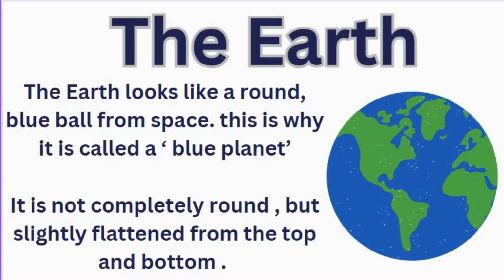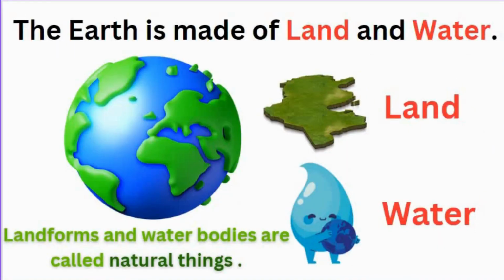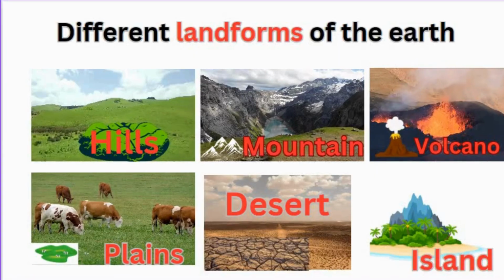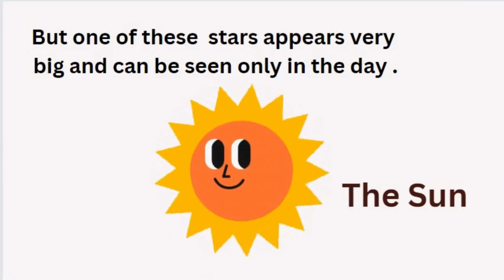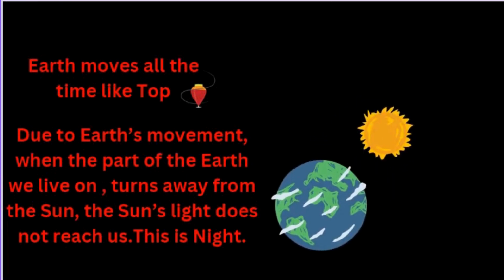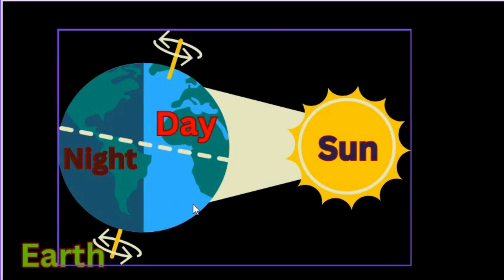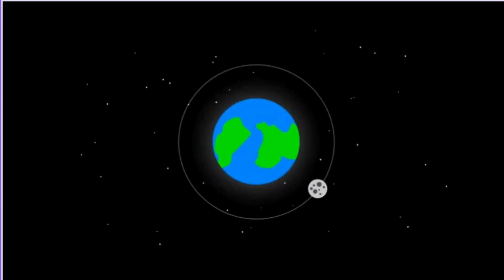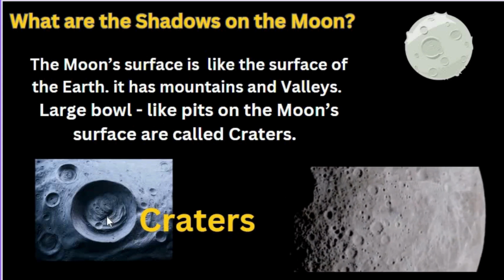Earth and its Neighbours { The Sun, The Moon, Stars,Planets} Chapter 14 | EVS | Class 2 | CBSE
Earth and its Neighbours from EVS Class 2 , CBSE | The Earth, What is Earth? , how does the Earth look? Essay on The Earth, Write 5 lines on The Earth. The Earth has both Natural  Things and man-made things. Different Landforms on the earth are hills, valleys, mountains, plateaus, and plains.
Different water bodies on the Earth are lakes , ponds , rivers, seas , oceans etc. The Earth looks like a round, blue ball from space. this is why it is called a ‘ blue planet’
It is not completely round but slightly flattened from the top and bottom.
What is the Earth made of? The surface of the earth is divided into two parts:- Land and water. Earth is the home of all living beings. Different landforms of the earth, earthanditsneighbour evsclass2 worksheetonearthanditsneighbours cbseclass2 evsclass2 mygreenworld 2